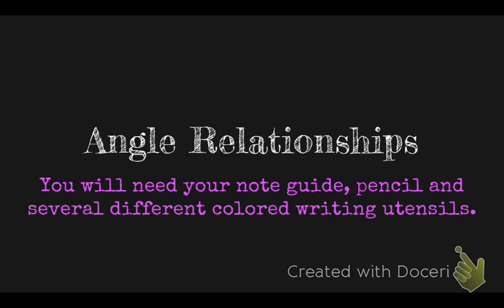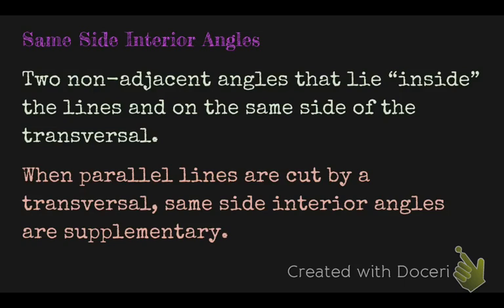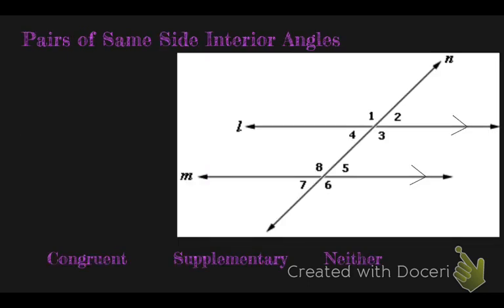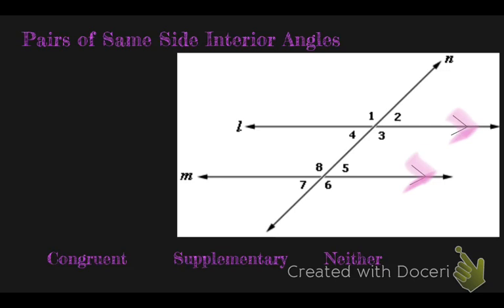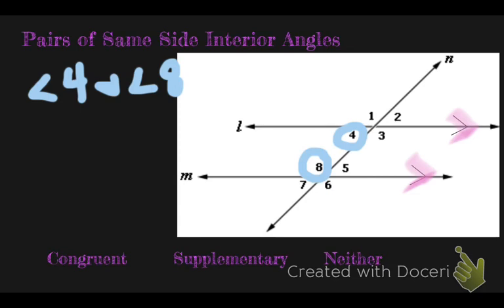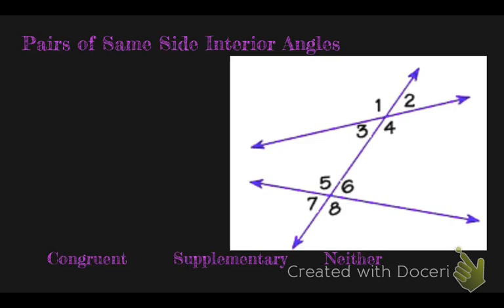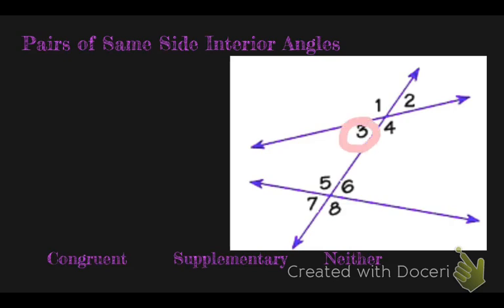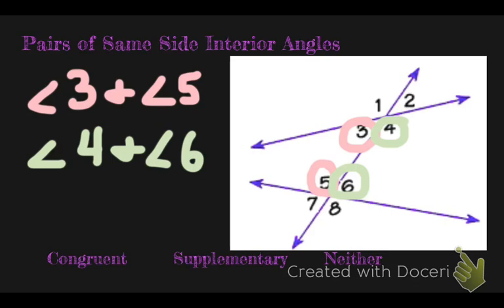Same Side Interior Angles